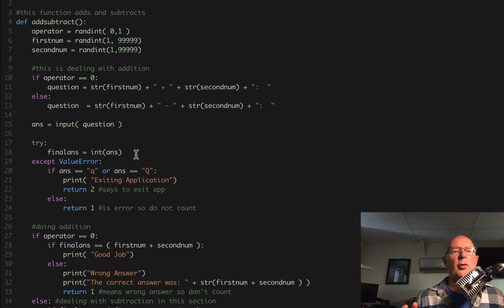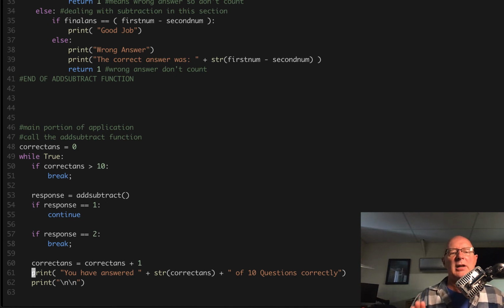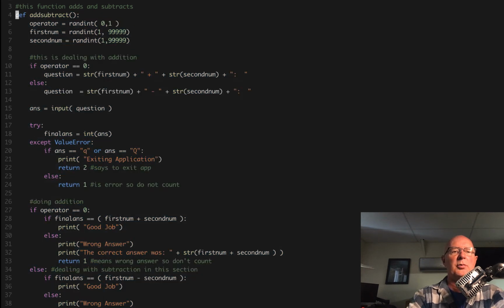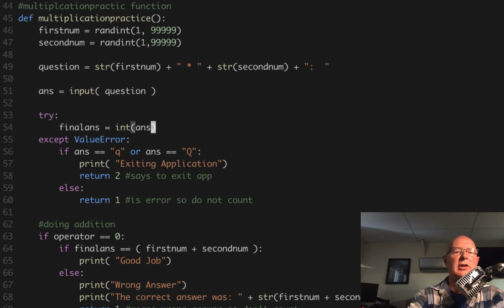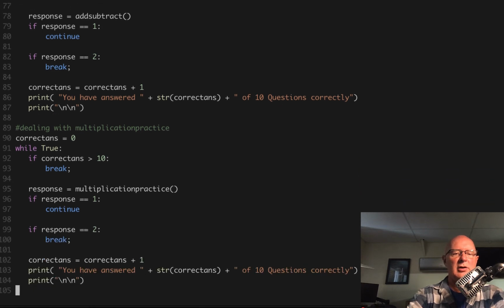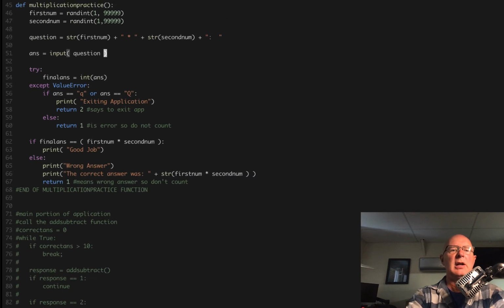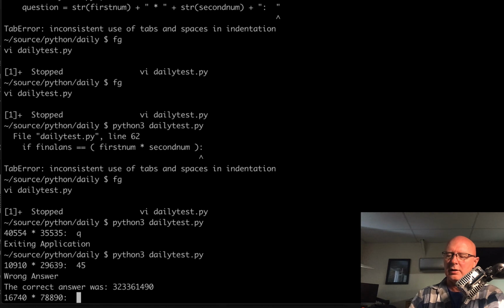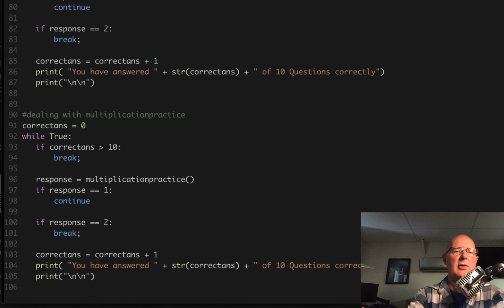python math multiplication practice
See Educateus.us for more information on this video and more.